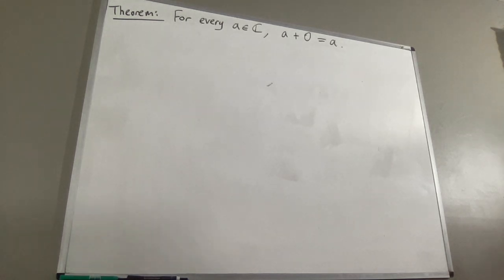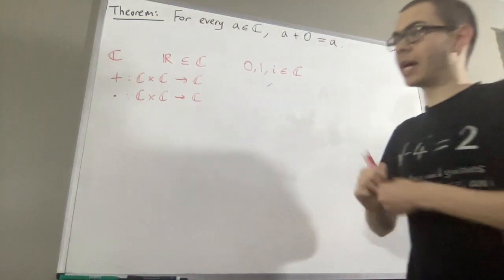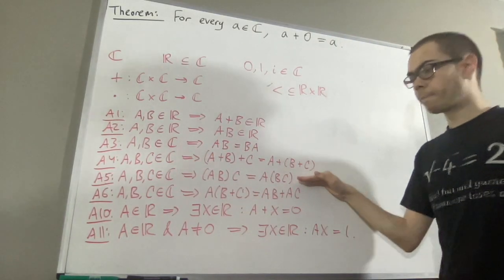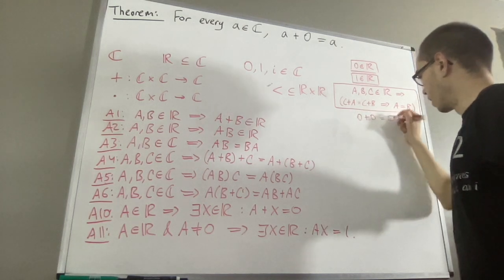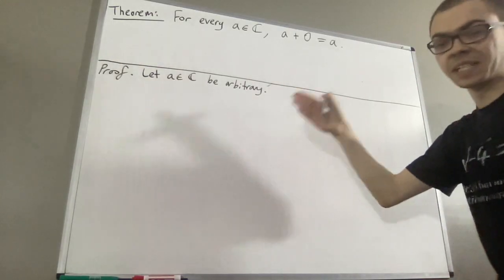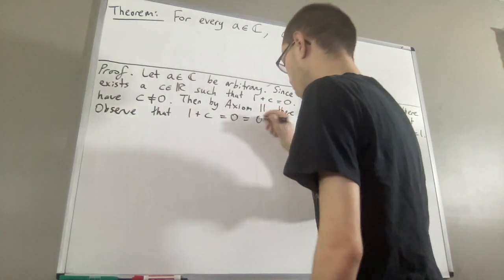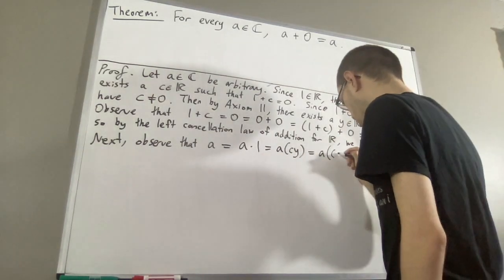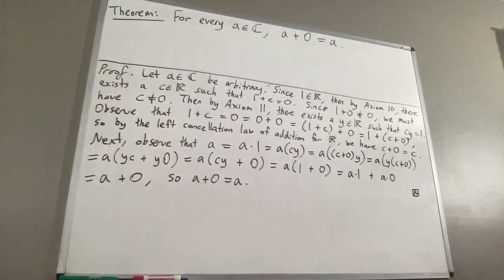Proof that a + 0 = a (ILIEKMATHPHYSICS)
This video is part of the “Axioms of the Complex Numbers (from Metamath)” series on my channel.

In this series, we prove results which come from a list of axioms for the complex numbers. These axioms come from Metamath, which lists them Although, we will not do things exactly the same way Metamath does. Some of the axioms Metamath has will not be stated as axioms, but will be stated as objects we are given with the set of complex numbers. Here is our description of the complex numbers and the axioms we will use

- We are given a set C, called the set of complex numbers.
- We are given a subset R of C, called the set of real numbers.
- We are given three elements of C, called 0, 1, and i.
- We are given two binary operations on C, + and •, which are called addition and multiplication, respectively. Since these are binary operations, this means given any two elements a and b in C, we have that a + b and a • b are also in C. (We usually abbreviate a • b as ab, and multiplication takes precedence over addition.)
- We are given a relation on R, ‹, called the “less than” relation. This means given any two real numbers a and b, it may be the case that a ‹ b (a is less than b). Otherwise, we have a ‹ b (a is not less than b).

Axiom 1: Given any a and b in R, a + b is in R.

Axiom 2: Given any a and b in R, ab is in R.

Axiom 3: Given any a and b in C, ab = ba.

Axiom 4: Given any a, b, and c in C, (a + b) + c = a + (b + c).

Axiom 5: Given any a, b, and c in C, (ab)c = a(bc).

Axiom 6: Given any a, b, and c in C, a(b + c) = ab + ac.

Axiom 7: 0 = i•i + 1

Axiom 8: 1 ≠ 0.

Axiom 9: Given any a in R, a•1 = a.

Axiom 10: Given any a in R, there exists an x in R such that a + x = 0.

Axiom 11: Given any a in R such that a ≠ 0, there exists an x in R such that ax = 1.

Axiom 12: Given any a in C, there exists x,y in R such that a = x + iy.

Axiom 13: Given any a and b in R, a ‹ b if and only if a ≠ b and b ‹ a.

Axiom 14: Given any a, b, and c in R, if a ‹ b and b ‹ c then a ‹ c.

Axiom 15: Given any a, b, and c in R, if a ‹ b then c + a ‹ c + b.

Axiom 16: Given any a and b in R, if 0 ‹ a and 0 ‹ b then 0 ‹ ab.

Axiom 17: Every nonempty subset of R that is bounded above has a least upper bound. (This is the completeness property of R. We will not work with Axiom 17 within these axioms of the complex numbers in any video, and is only being stated for completeness (pun intended))